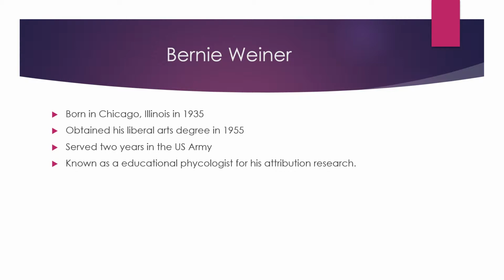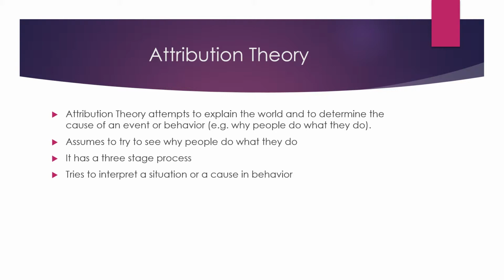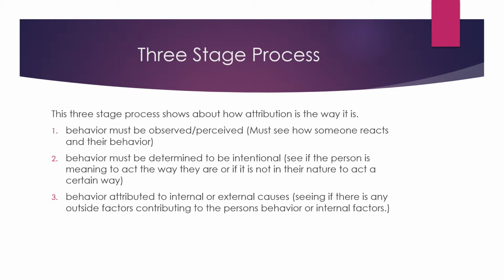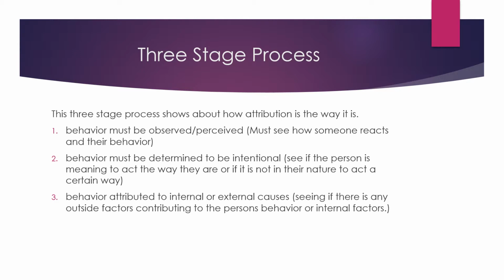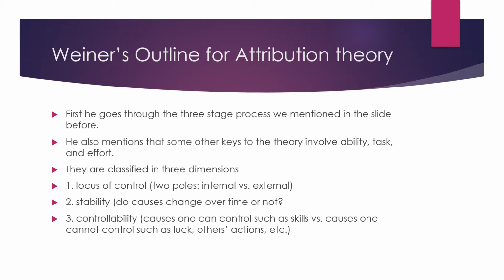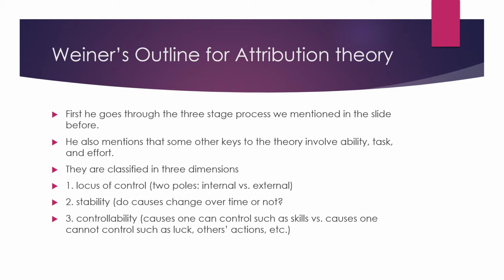Bernie Weiner Attribution Theory PowerPoint